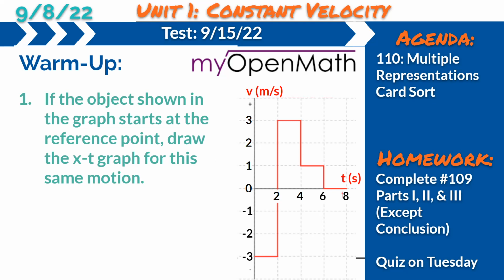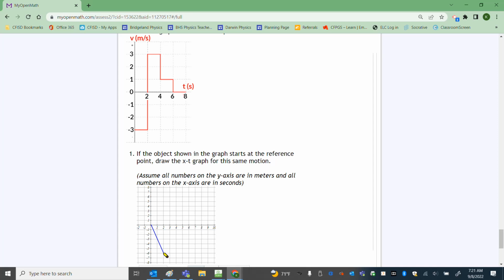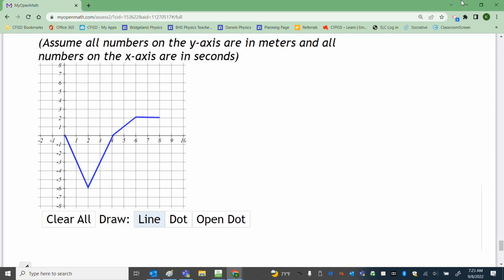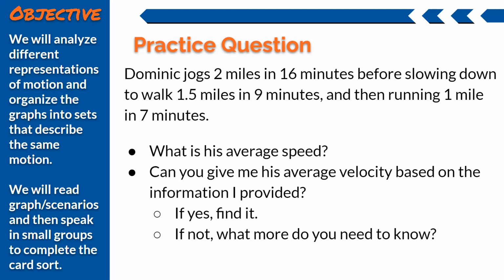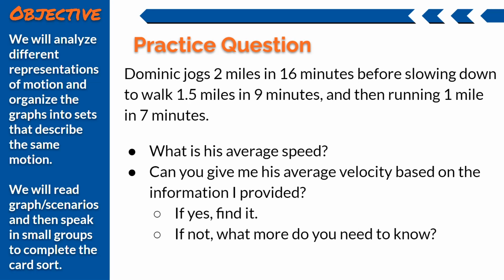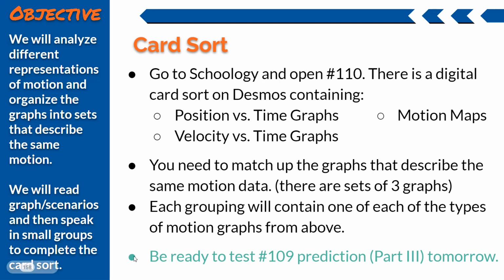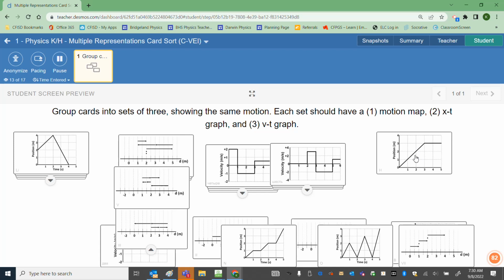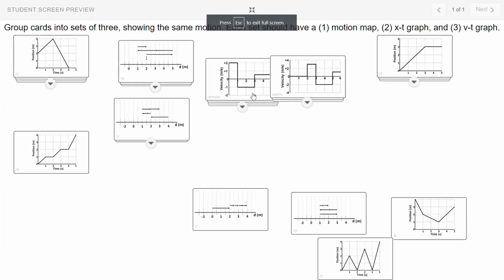22-09-08 - Card Sort Intro